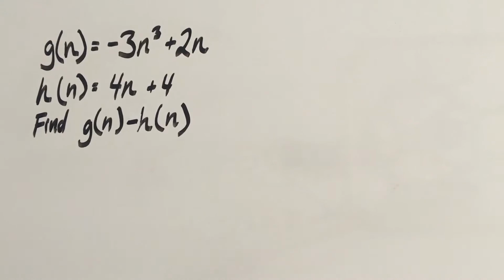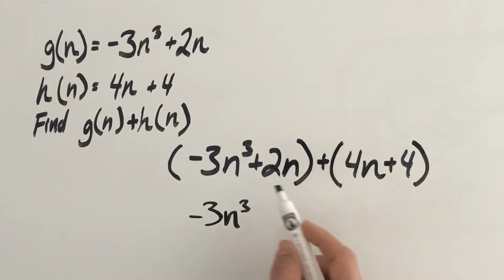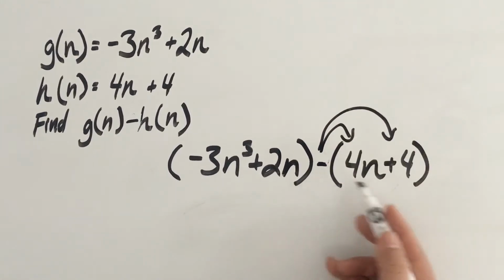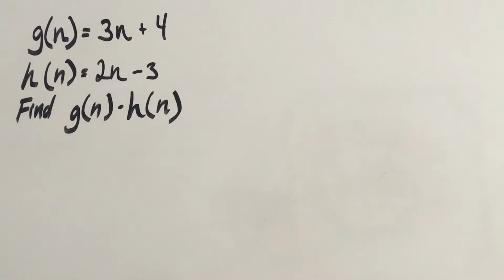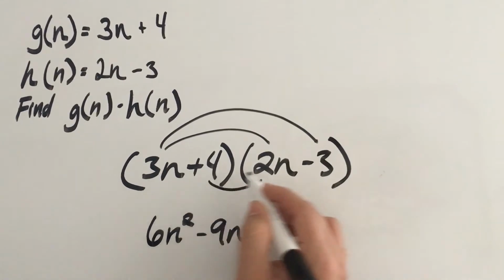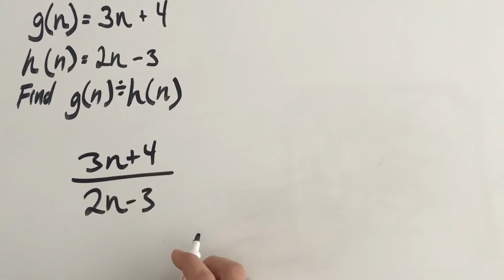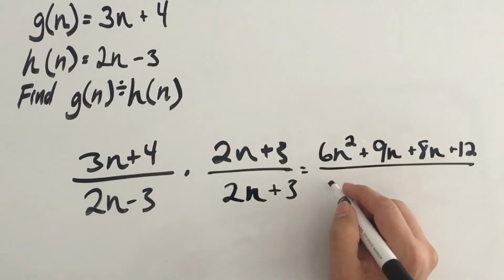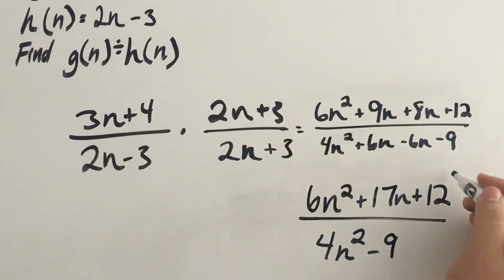Functions and Operations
Short review on function operations. Enjoy!